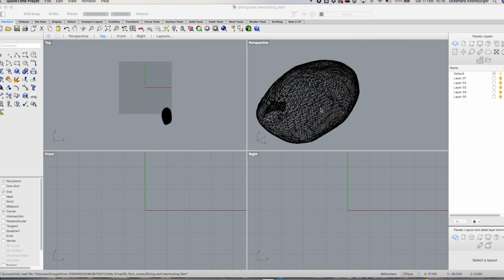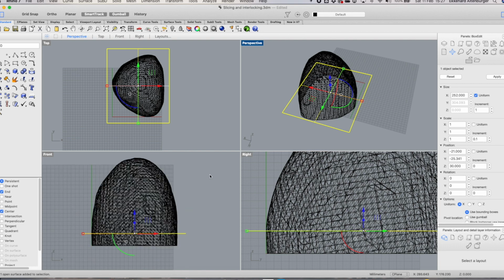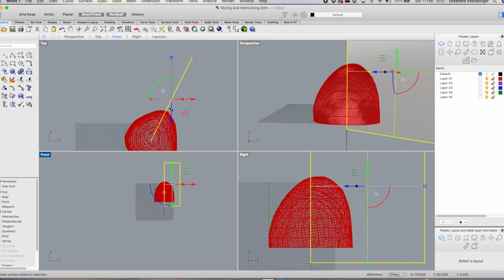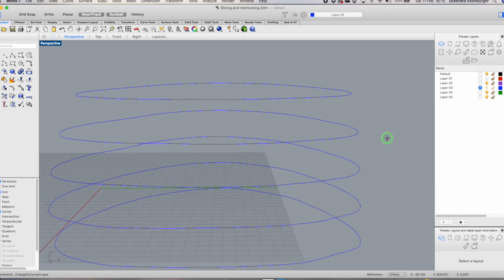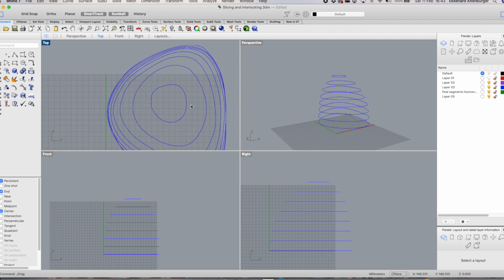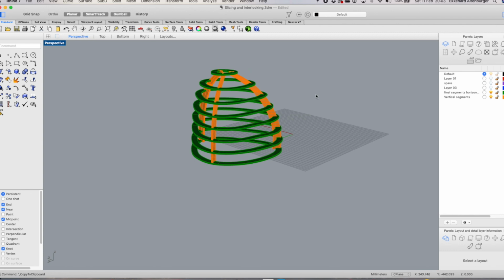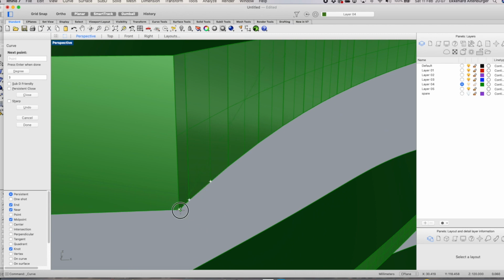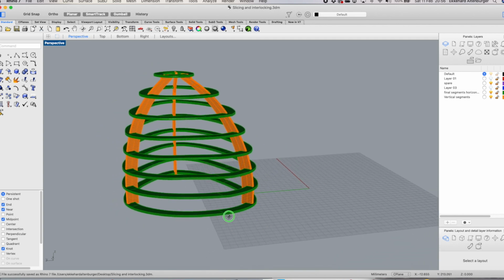Rhino from mesh to intersecting laser cut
Slicing through a mesh and produce segments for use in laser cutting ( here 3mm plywood)